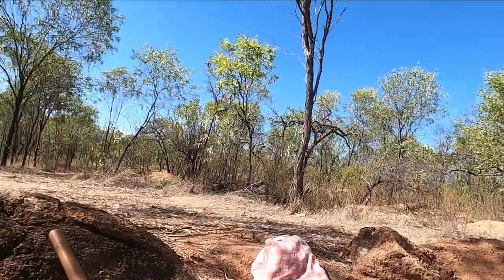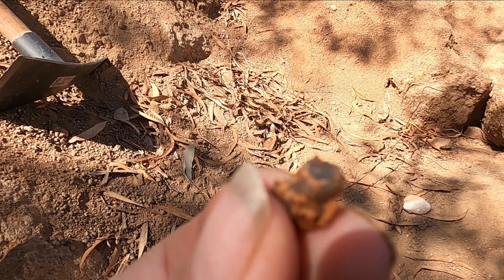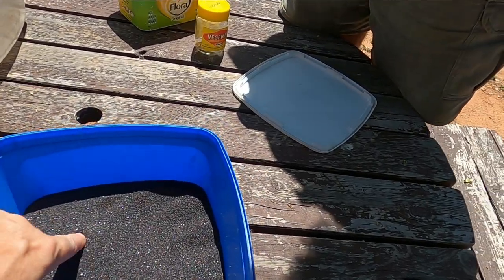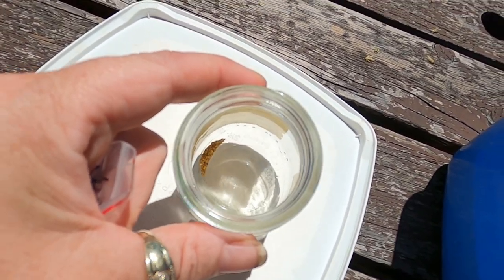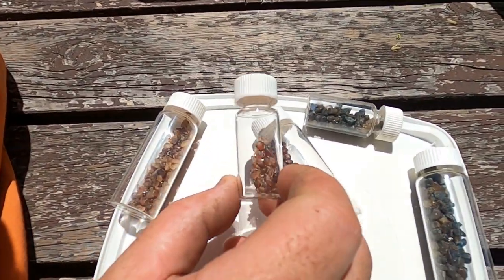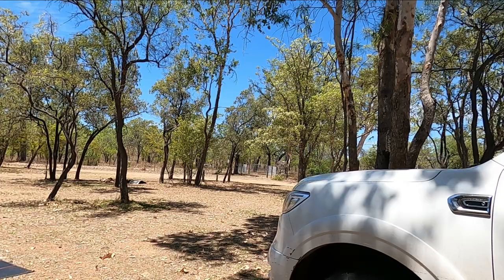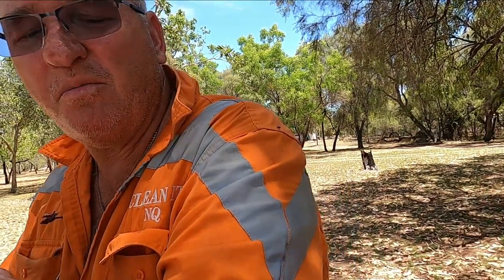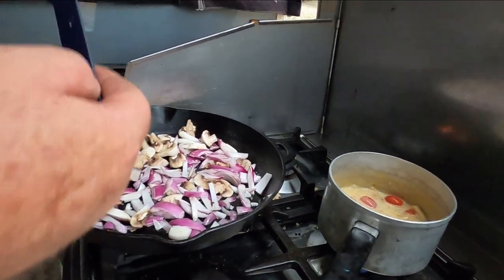O'Briens Creek campinglife offgrid North QLD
O'Briens Creek camping offgrid North Queensland, Australia: another rockhounding Adventure

Part 3 OBriens Creek, North Queensland, Australia, Camping & a Gem Hunters adventure. We’ve caught the Gem Hunting or fossicking fever, or call us the Rock Hounding Rookies… What ever you call us, we just simply enjoy getting out in nature & seeing what we can discover out bush, in the land down under.

The cinematic scenery we found nestled away in the outback of O'Briens Creek Billabong, was simply stunning. We've had the luxury of spending some time out at Cobbold Gorge, also another cool outback adventure, which is renowned for its Geological beauty & must say that O'Briens Creek is a feisty competitor, as the scenery we discovered is simply stunning. A stark contrast set against the rugged & harsh surrounds.